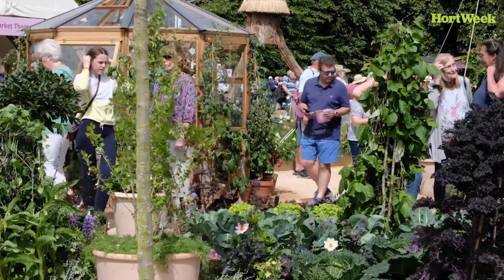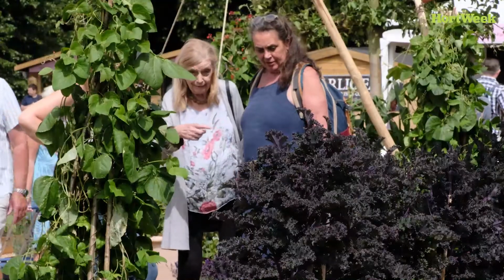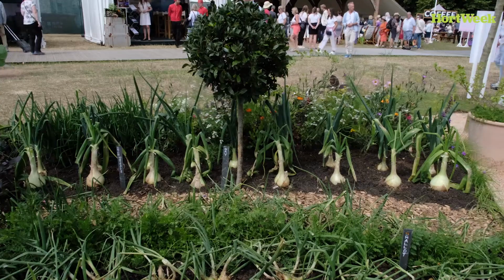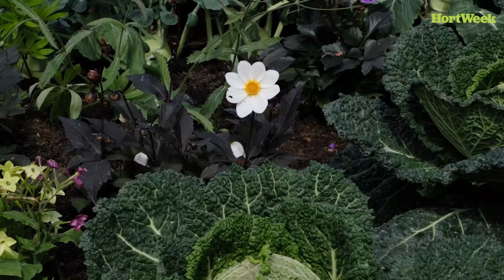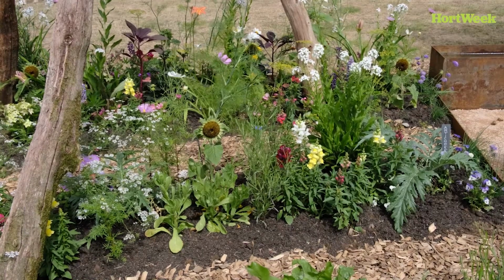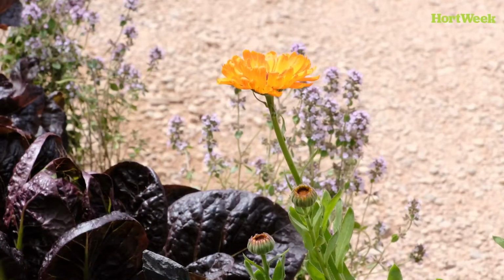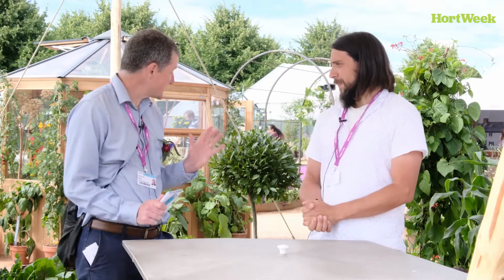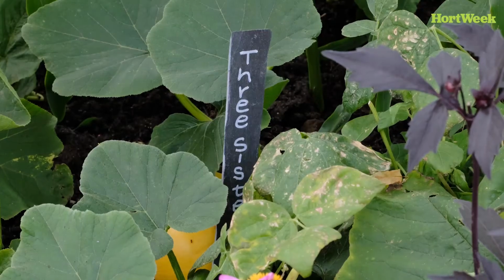River Cottage Head Gardener Adam Crofts at Hampton Court Palace Garden Festival 2022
Kitchen gardens, ornamentals, organic and companion planting - Adam Crofts, Head Gardener at River Cottage, talks to HortWeek editor Matthew Appleby at Hampton Court Palace Garden Festival 2022